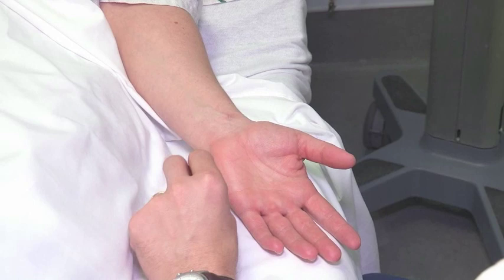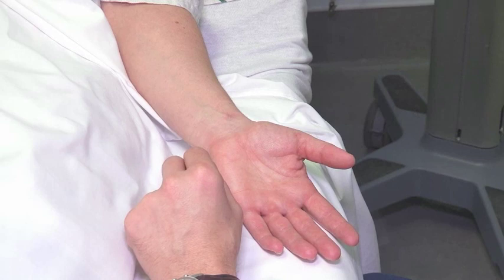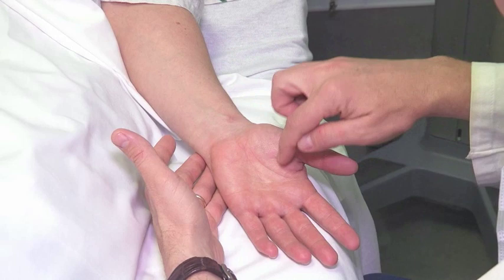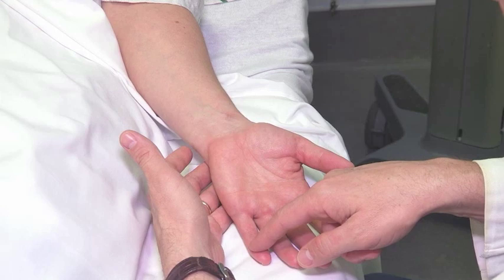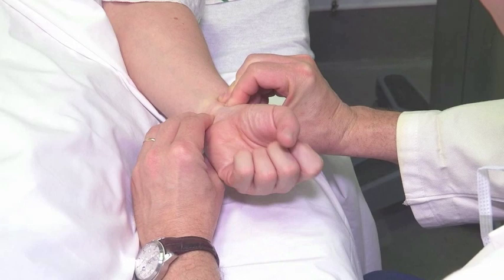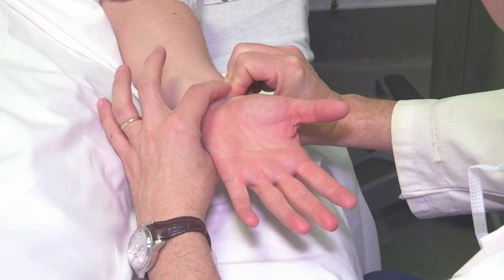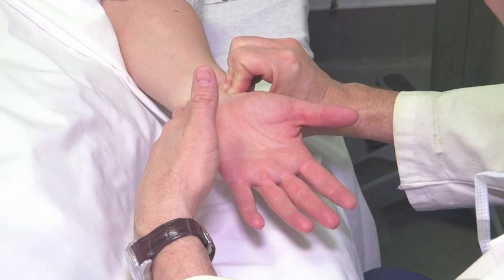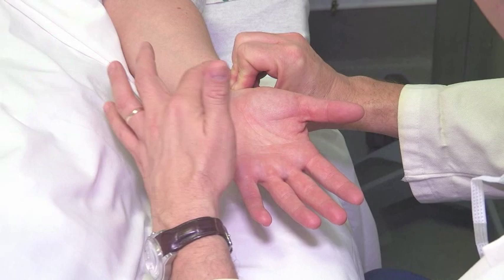How to Perform the Allen Test with Marcelo Guimaraes, MD | Terumo Interventional Systems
The Allen test can be done to determine if your hand's blood flow is normal. Generally, this is done in preparation for a procedure that could impair blood flow in the radial or ulnar artery. The health professional drawing your blood will apply pressure to the arteries in your wrist for several seconds during the Allen test. The blood flow to your hand will be halted, and your hand will turn cool and pale until the ulnar artery blood flow is restored and evaluated. In this video, Dr. Marcelo Guimaraes performs a live demonstration of the Allen Test and explains how it is used to evaluate a potential radial candidate and collateral circulation of the hand.